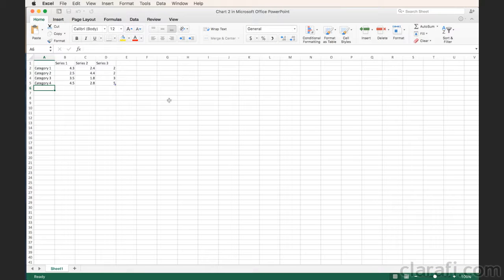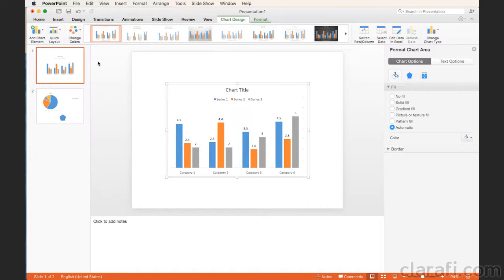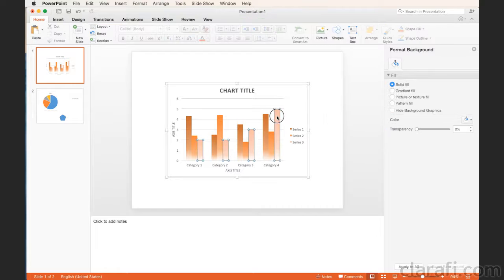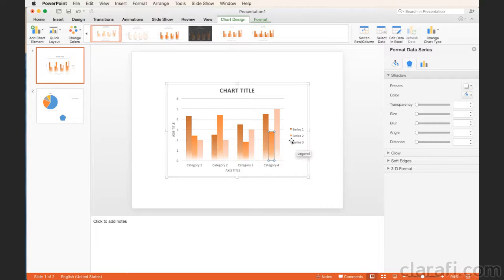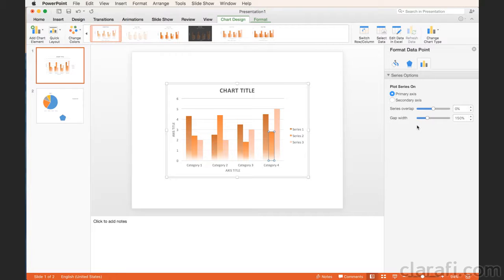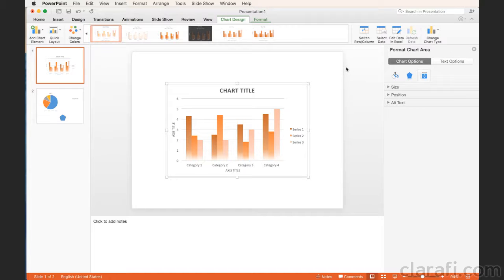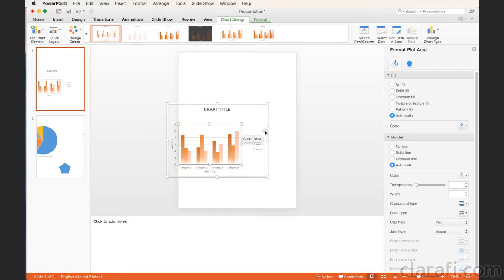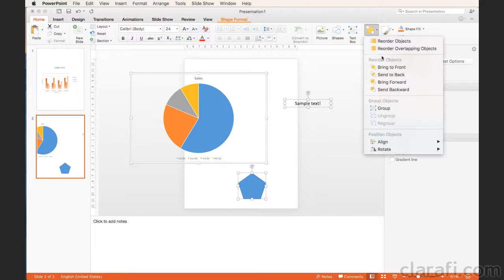Design Principles for Data Presentation - c21 Powerpoint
Improve scientific communication by solving common visual problems in scientific data figures and visualizations.